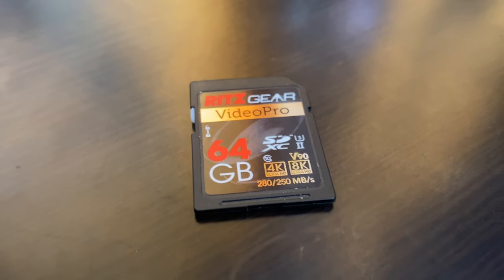BEST SD CARD FOR BMPCC 4k, 6K, 6K Pro & 8K Cameras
For me this is the best SD card for any camera that allows it. Here are some more compression timesheet not shown in the video for the 6k pro @6k Resolution on 64GB card
Q0 gives 7mins
Q1 gives 10mins
Q3 gives 21mins
Q5 gives 47mins